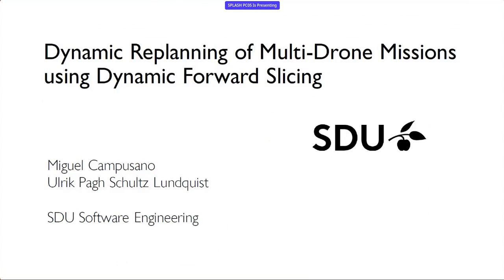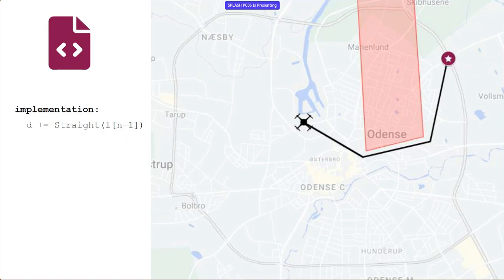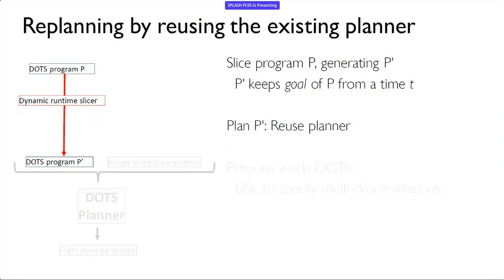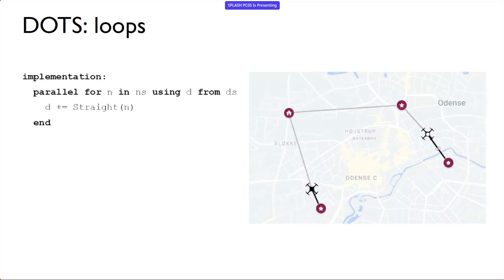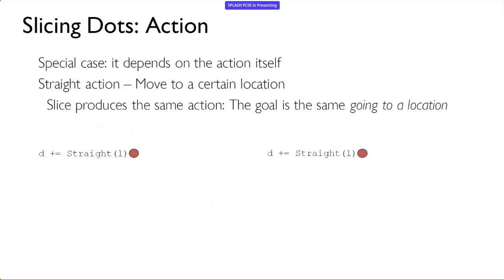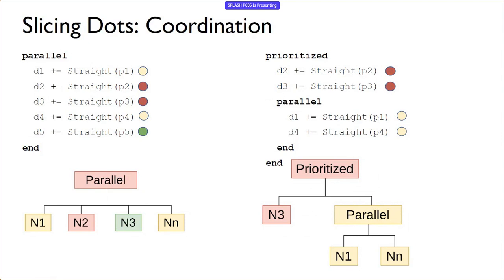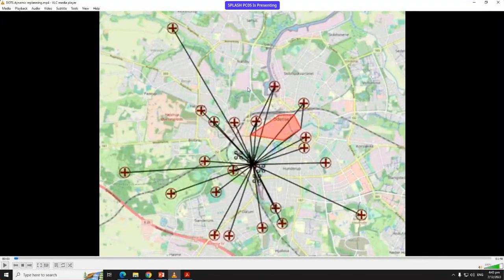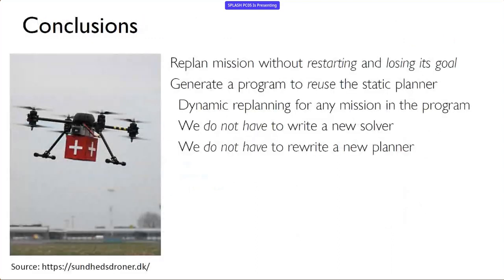[GPCE] Dynamic Replanning of Multi-drone Missions using Dynamic Forward Slicing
Unmanned Aerial Systems (UAS, typically known as drones) are useful in many application domains, such as logistics and precision farming, especially when they fly Beyond Visual Line of Sight (BVLOS).
To effectively use multiple UAS for BVLOS missions, it is required to precisely plan the flight of each UAS involved in the missions, allocating the required airspace ahead of time.
The Domain-Specific Language (DSL) can be used to plan and execute such missions but does not support the adaptation of missions when unexpected changes occur during the execution of these missions.
Such dynamic replanning of missions to changing conditions is a crucial feature for the safe integration of UAS into the airspace since it allows the UAS to adapt to these changes, such as yielding to emergency response aircraft.

In this work, we propose a program transformation technique inspired by program slicing to dynamically replan ongoing -specified multi-UAS missions using the same planner built for the language.
Whenever dynamic replanning is needed, we compute a forward slice of the program based on the current runtime state of the mission.
This generates a new program that obeys the original mission specification but only specifies the mission from the point in time where the replanning is needed.
We validate our proposed technique by integrating it into, a service-oriented architecture for autonomous UAS operations.